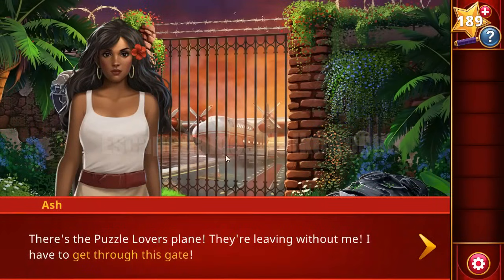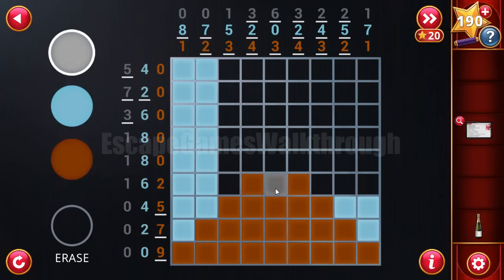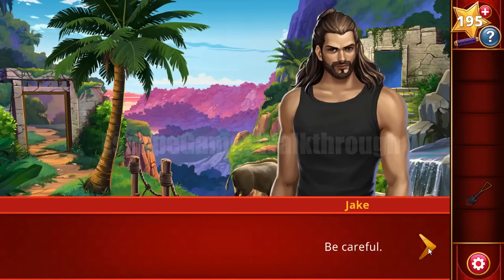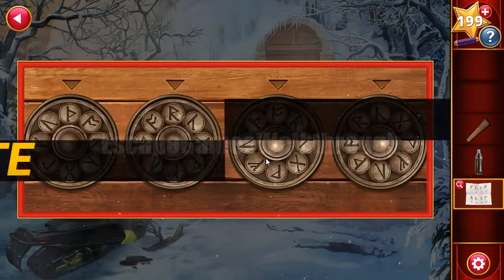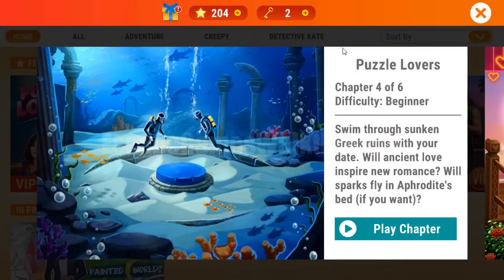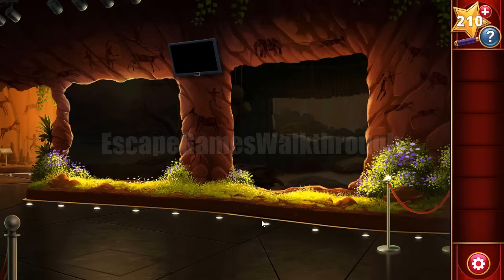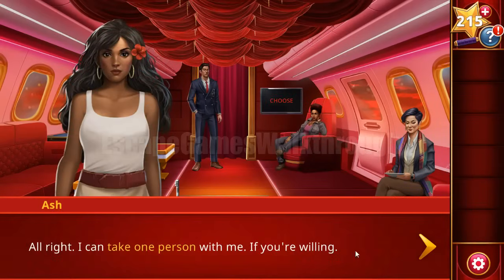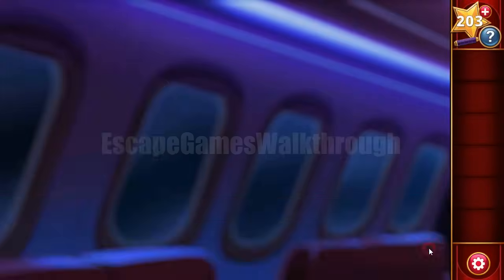AE Mysteries - Puzzle Lovers FULL Game Walkthrough [HaikuGames]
AE Mysteries - Puzzle Lovers Full Walkthrough [HaikuGames]
Adventure Escape Mysteries - Puzzle Lovers Full Game Walkthrough [HaikuGames]
Puzzle Lovers Chapter 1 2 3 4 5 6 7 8 Walkthrough

0:00:00 Chapter 1
0:18:59 Chapter 2
0:40:13 Chapter 3
1:00:25 Chapter 4
1:12:32 Chapter 5
1:28:51 Chapter 6